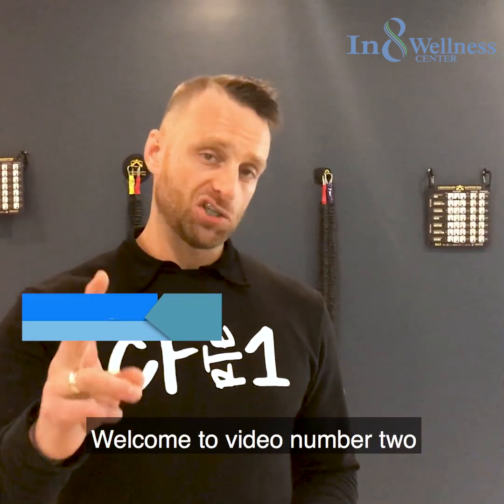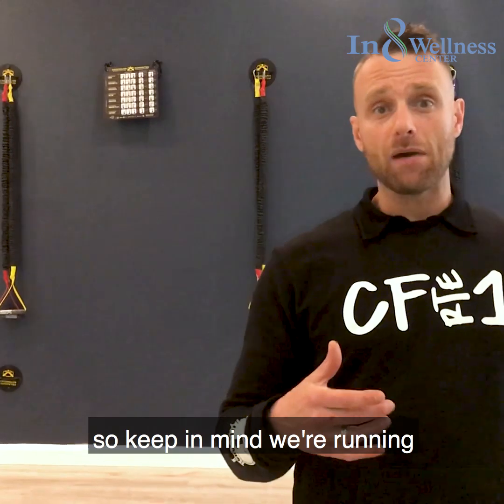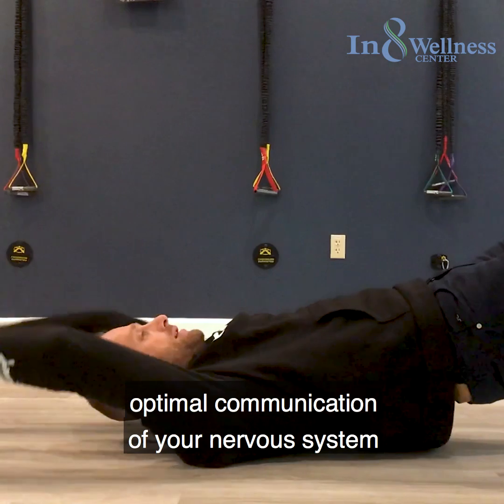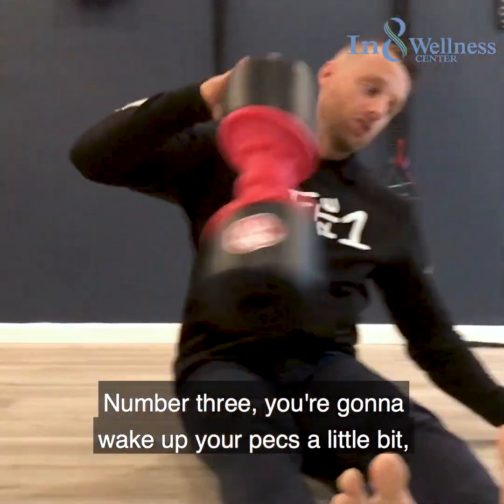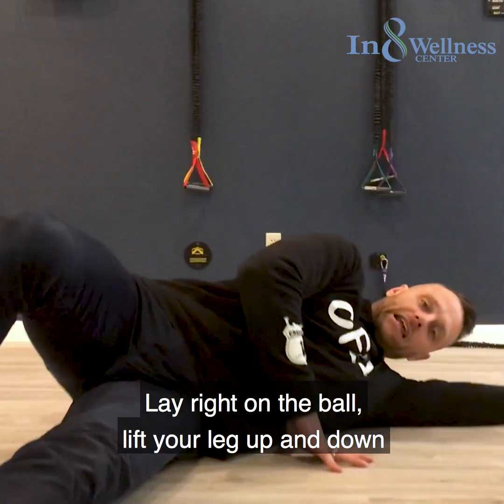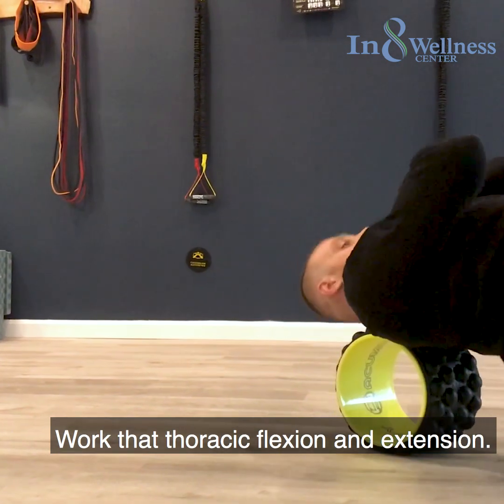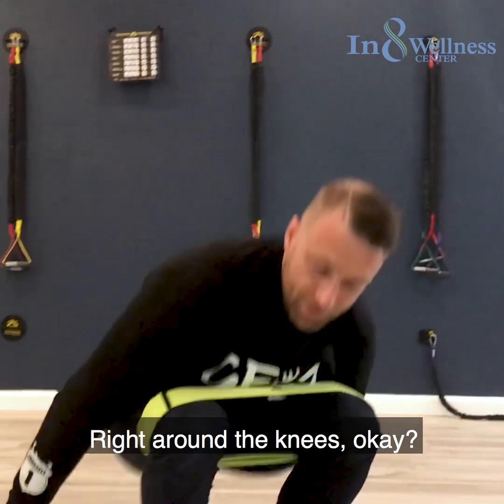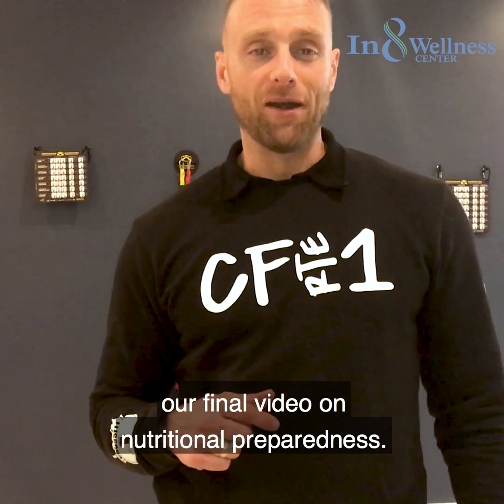02 Murph Workout Activation Strategies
If you plan to participate in the upcoming MurphChallenge this Memorial Day weekend give this a watch!

This is video #2 with tools and tips on activation and warm up strategies before you take on the challenge.